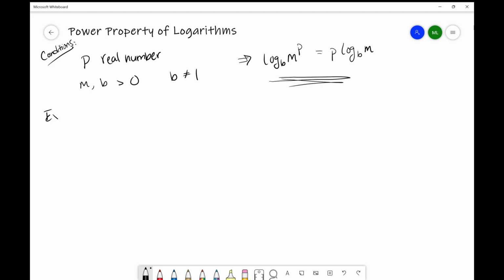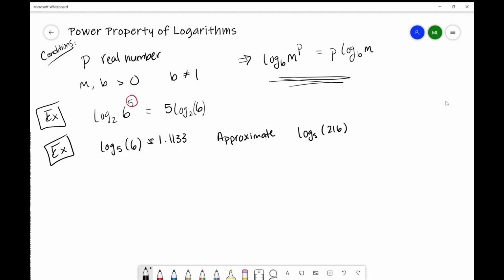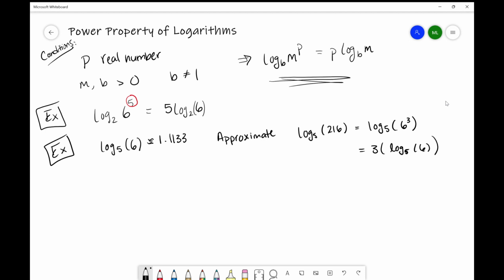Power Property of Logarithms - Algebra II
Solving log functions with example
Free math notes: